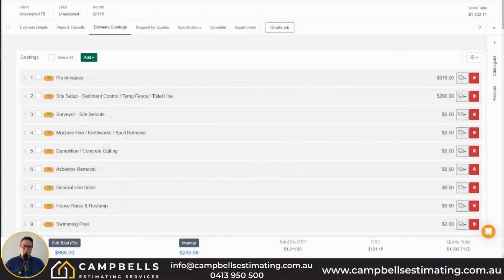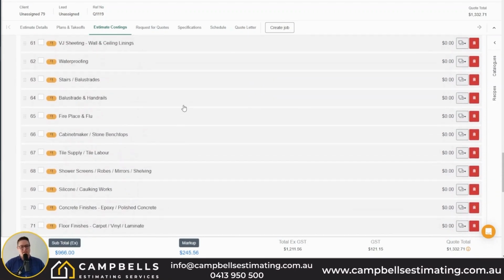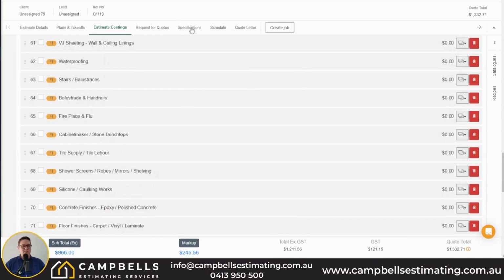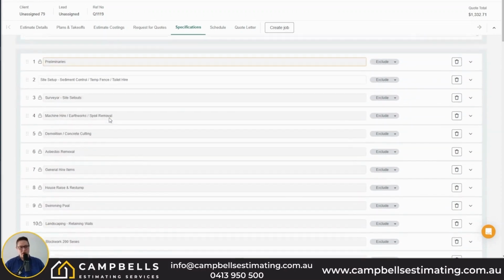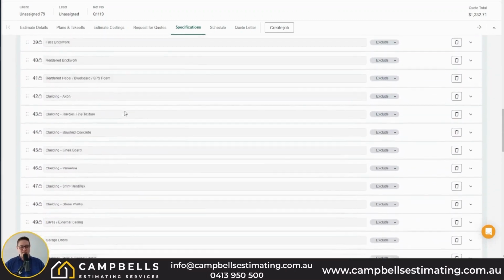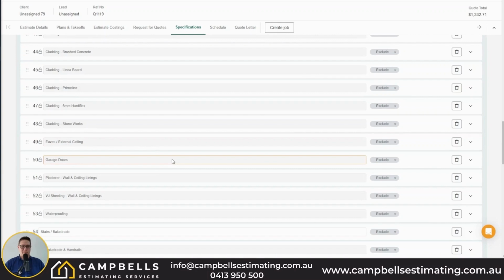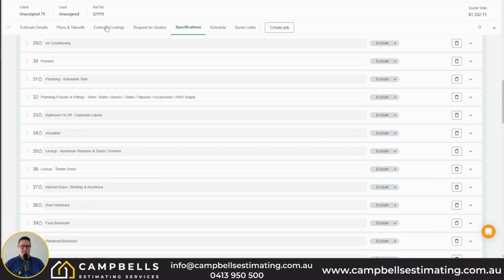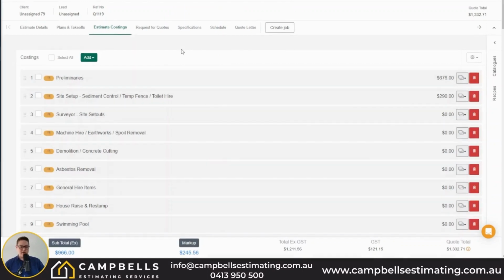Buildxact Template: Revolutionize Your Estimating Process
Summary
Discover how the Buildxact Template can transform your business operations by streamlining your estimating process from start to finish. This comprehensive tool is designed to handle projects of any size, from small renovations to large-scale architectural builds. With features like detailed item lists, recipes, pricing, and specifications, the Buildxact Template ensures accuracy and efficiency in your project management.

YouTube Chapters

00:00 - Introduction
Are you looking to improve the way you run your business?

00:10 - Understand Your Estimates and Budgets
Gain insights into how your estimates work and keep your budgets on track.
Ensure your specifications are precise and comprehensive.

00:16 - Comprehensive Templates for All Projects
Buildxact templates are designed to assist you from start to finish with your entire estimating process.
Suitable for various projects, from small renovations to large $10 million architectural builds.

00:29 - Builder's Template Features
Detailed Item Lists: Includes a long list of items to help you build a house, do a renovation, or even a deck extension.
Versatility: Can handle projects ranging from small bathrooms to large-scale builds.
Recipes and Pricing: Provides detailed recipes and pricing to assist with job management from start to finish.

00:57 - Extensive Specifications List
Comprehensive Specifications: Helps clients understand exactly what's included or excluded from the job.
Customizable: Add or remove items as needed.

01:21 - Seamless Conversion from Estimates to Jobs
Trade Costings Conversion: Converts all costings into trade costings when turning an estimate into a job.
Simplified Job Sections: Consolidates multiple sections into one for easier management.

01:45 - Get in Touch

01:59 - Conclusion
We look forward to hearing from you. Thanks for your time!

Transform your business operations with the Buildxact Template and experience a more efficient and accurate estimating process.